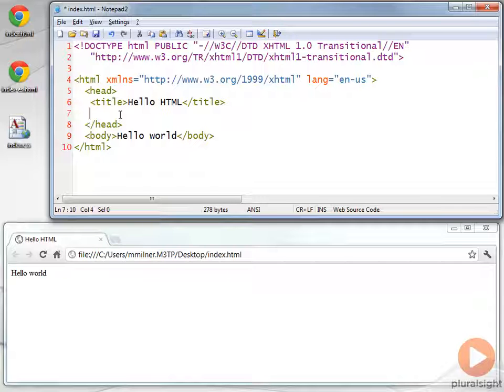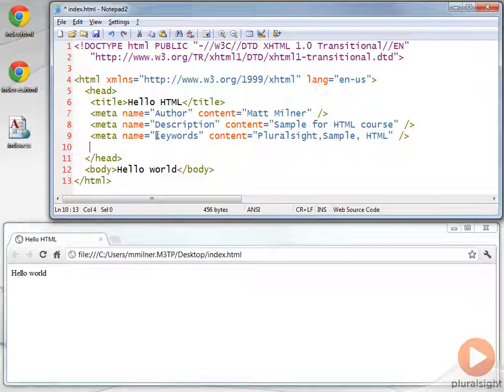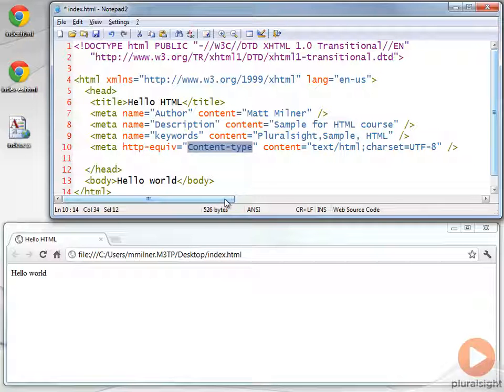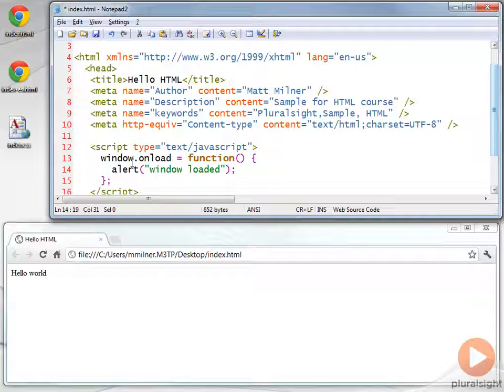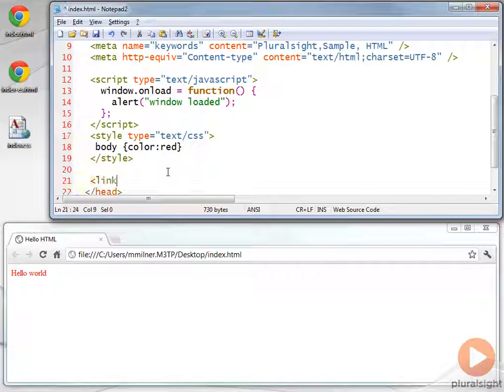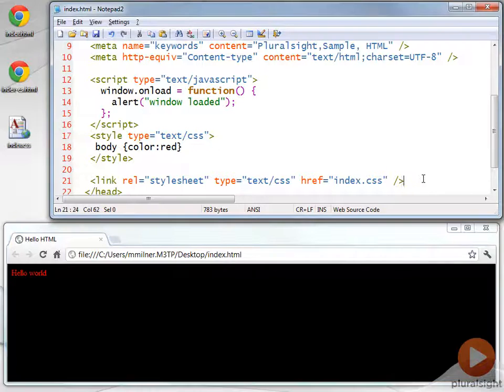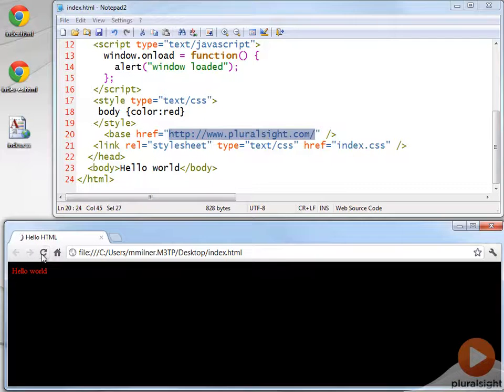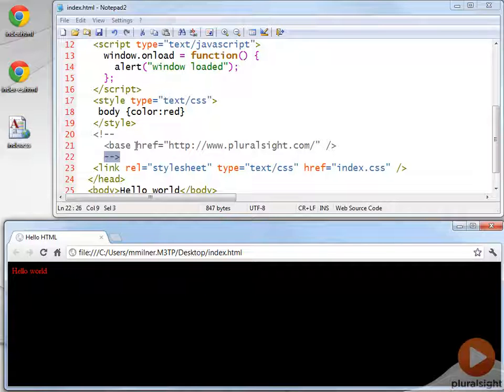HTML Fundamentals 5